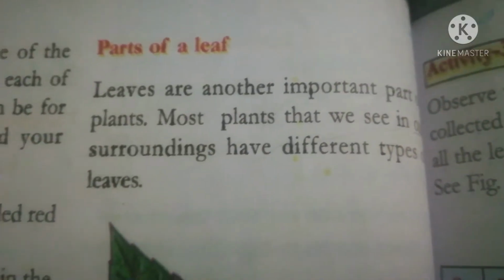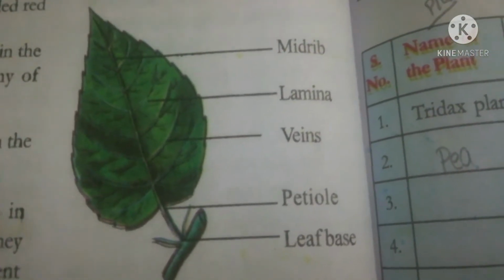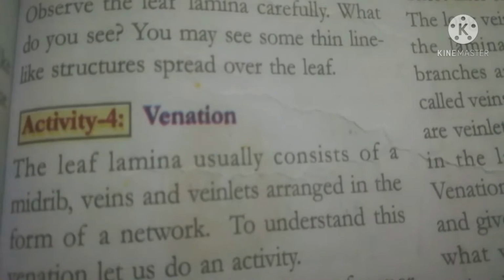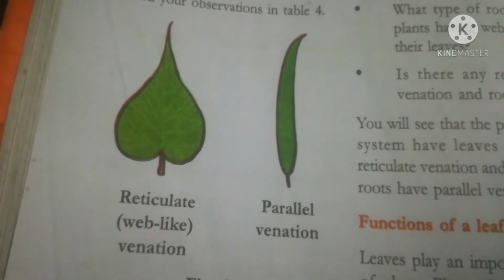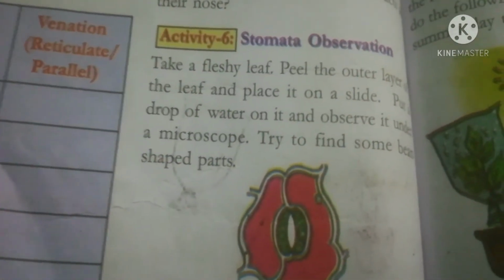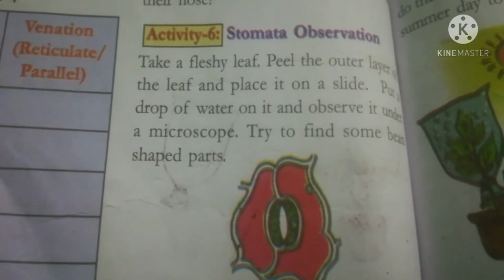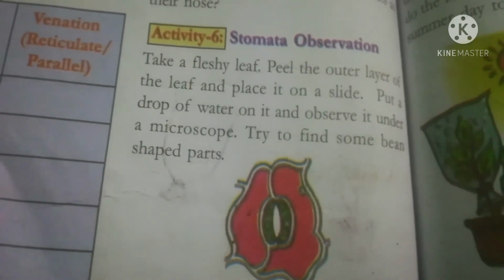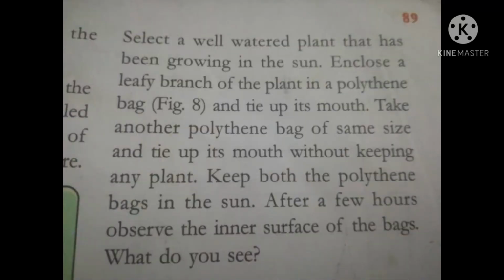6TH CLASS SCIENCE 9 APRIL 2021